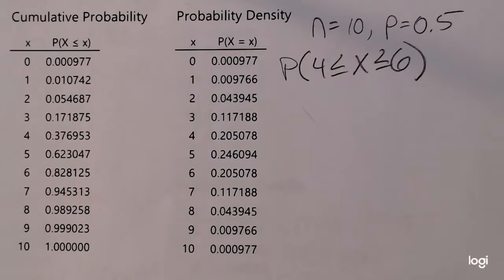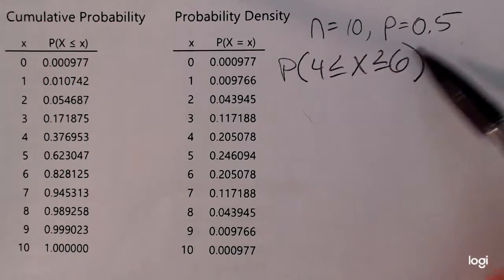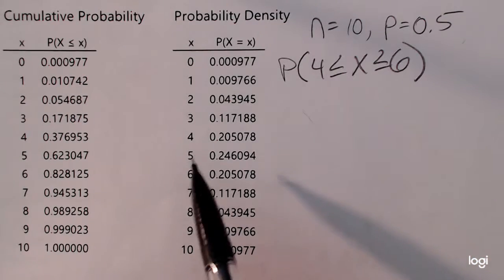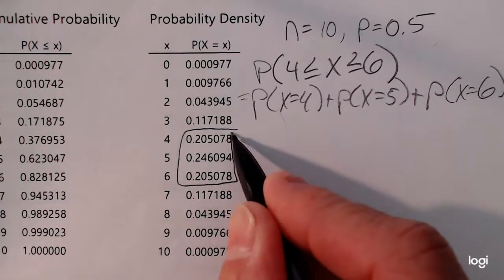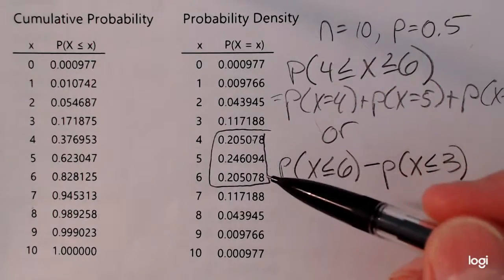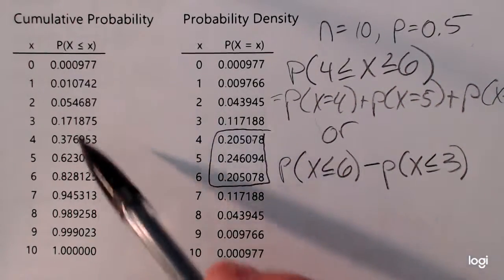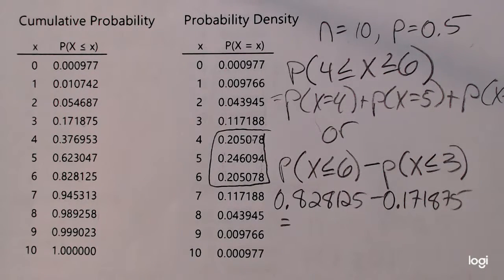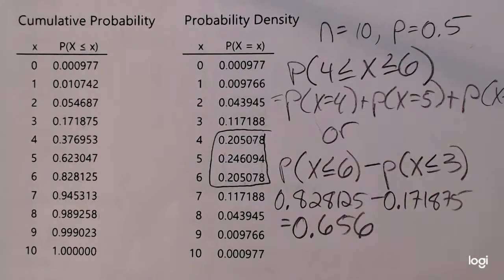Minitab Express: Binomial CDF VI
Using the tables generated from Minitab Express to find the probability a random variable, x, which is binomially distributed, falls between four and six, inclusive.